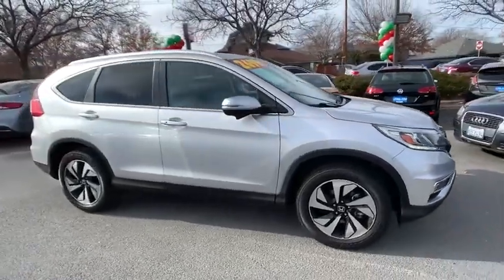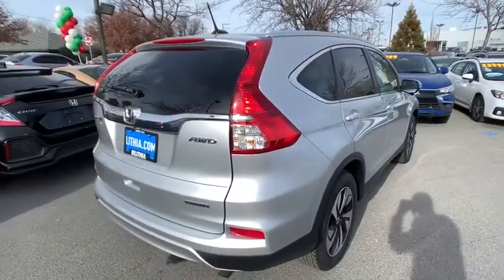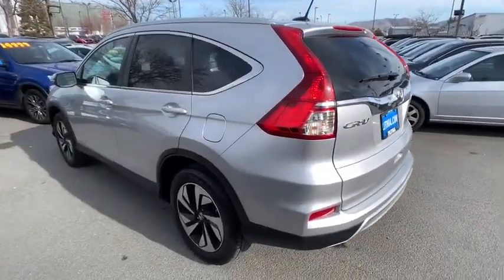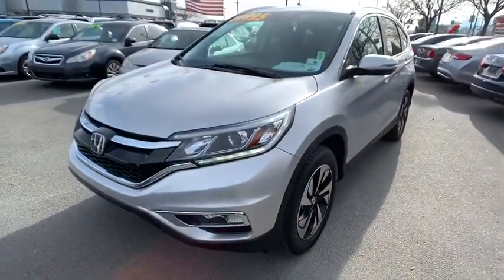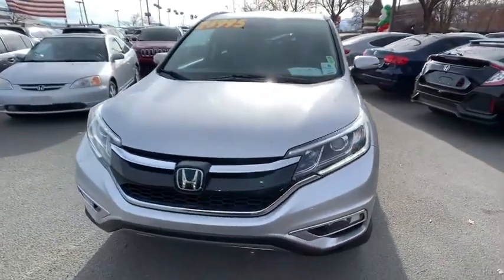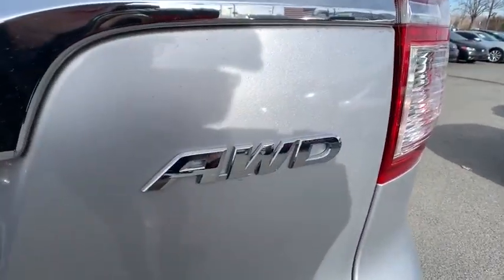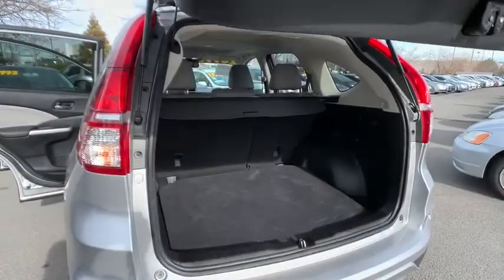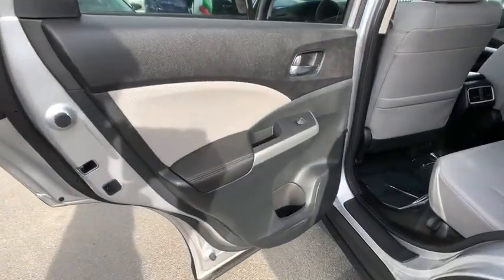2016 Honda CR-V Northern Nevada, Reno, Lake Tahoe, Carson City, Roseville, NV GL044458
Used 2016 Honda CR-V available at Lithia Subaru of Reno in Northern Nevada. Servicing the Reno, Lake Tahoe, Carson City, and Roseville, NV area.
2016 Honda CR-V AWD 5dr Touring - Stock#: GL044458 - VIN#: 5J6RM4H90GL044458

WAS $24995 $600 below Kelley Blue Book! EPA 31 MPG Hwy/25 MPG City! CARFAX 1-Owner LOW MILES - 16699! Sunroof Navigation Heated Leather Seats Satellite Radio iPod/MP3 Input Back-Up Camera Alloy Wheels All Wheel Drive READ MORE! KEY FEATURES INCLUDE: Leather Seats Navigation Sunroof All Wheel Drive Power Liftgate Heated Driver Seat Back-Up Camera Satellite Radio iPod/MP3 Input Bluetooth CD Player Aluminum Wheels Keyless Start Dual Zone A/C Smart Device Integration. MP3 Player Keyless Entry Privacy Glass Remote Trunk Release Steering Wheel Controls. Honda Touring with Alabaster Silver Metallic exterior and Gray interior features a 4 Cylinder Engine with 185 HP at 6400 RPM*. VEHICLE REVIEWS: Everyday usability is the driving force behind the CR-Vs interior design. The wide doors allow for easy ingress and egress and head- and legroom are ample for front and outboard rear passengers. -Edmunds.com. Great Gas Mileage: 31 MPG Hwy. EXCELLENT VALUE: Was $24995. This CR-V is priced $600 below Kelley Blue Book. WHY BUY FROM US: At Lithia Reno Subaru youll get a great vehicle at a great price with the experience and dedication of our team behind you throughout the purchasing process and the duration of your ownership of your Subaru automobile. Our service to you does not end at the sale. Call us anytime with questions. Our entire team at Lithia Reno Subaru is here to help. If youre looking to purchase from a dealership dedicated to its customers come by Lithia Reno Subaru and experience our service for yourself! Price does not include $449 Dealer doc fee taxes and license fees. Price contains all applicable dealer incentives and non-limited factory rebates. You may qualify for additional rebates; see dealer for details.